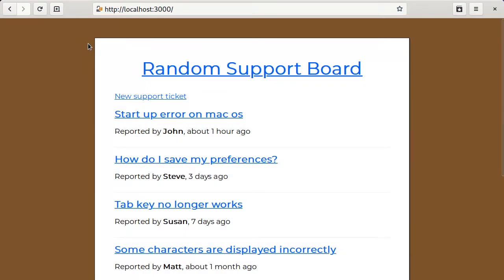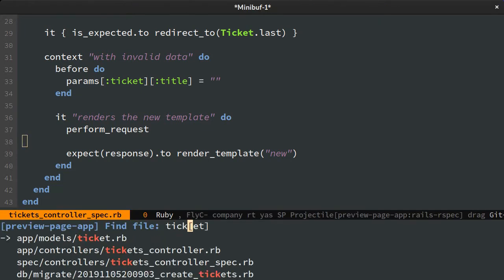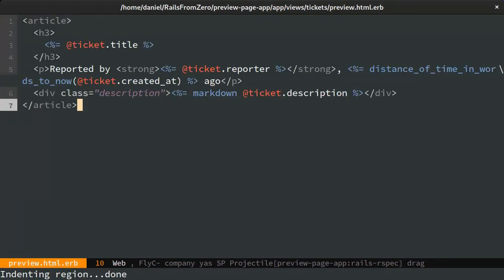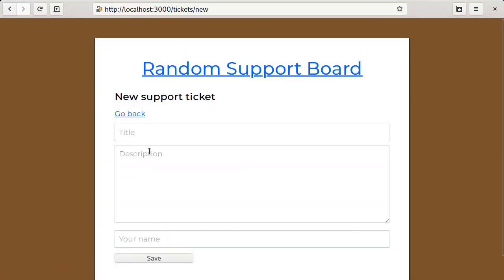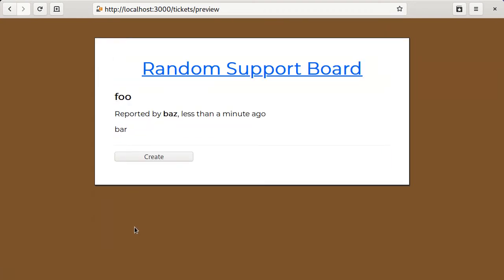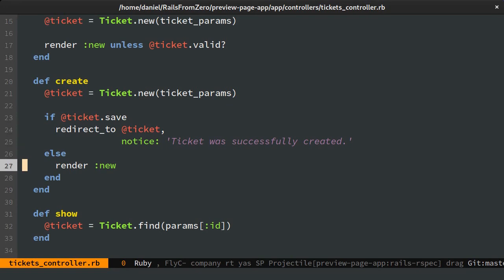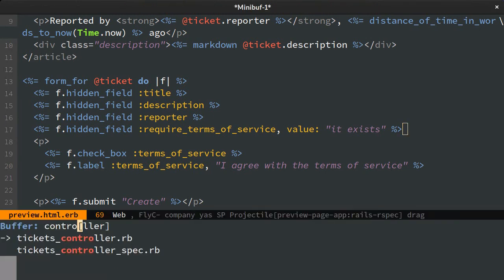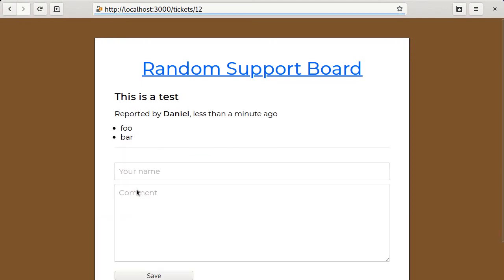Building a preview page in Rails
There are multiple ways of building a preview or confirmation page. Today we'll be looking over building one by using query parameters.